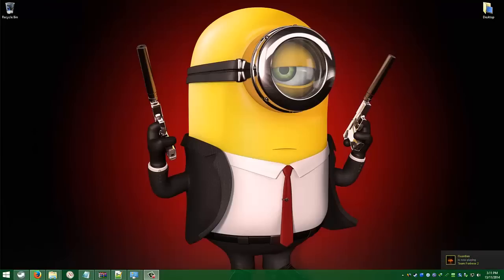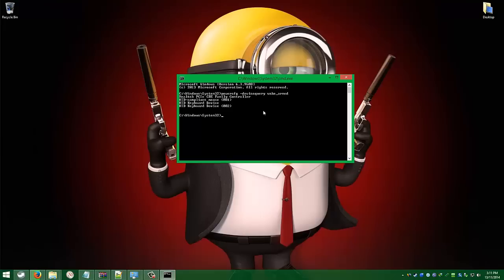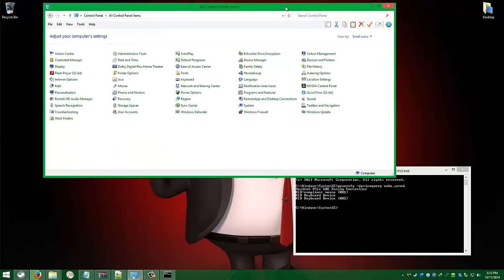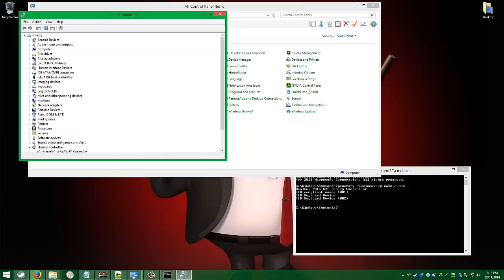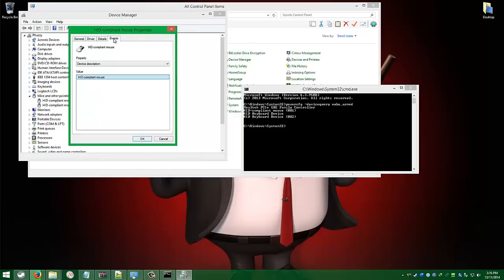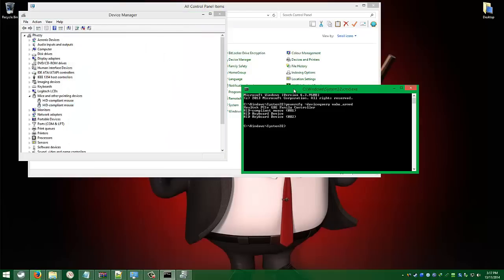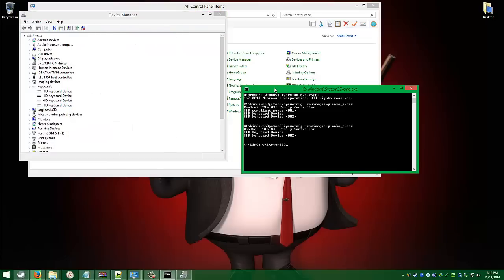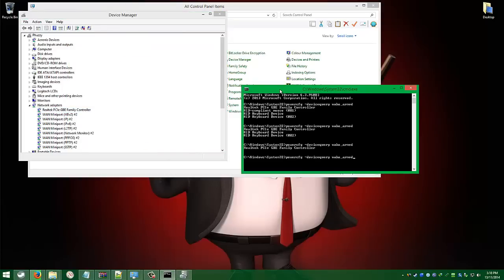How To Fix Windows Hibernate - Stop Wake Up By Itself - Windows 7 8 8.1 10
If you have ever put your computer into sleep or hibernate mode, only to return hours later and find it awake up purring away, chances are that there is a connected device causing you problems.

In this video I show you exactly how to find out what is the culprit, and more importantly, how you can change default settings and finally get your computer to hibernate without any more issues.

The exact command I use in this video is:
powercfg -devicequery wake_armed

(This is for your copy and pasting pleasure) :)